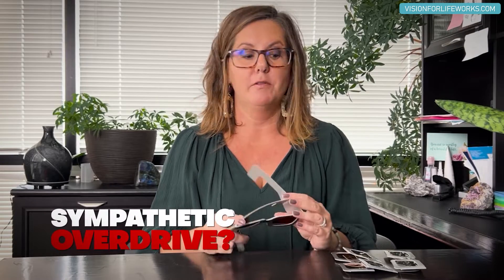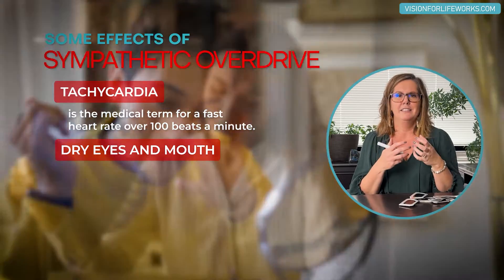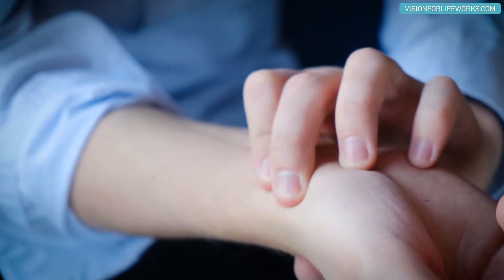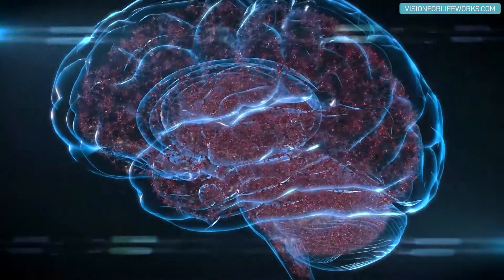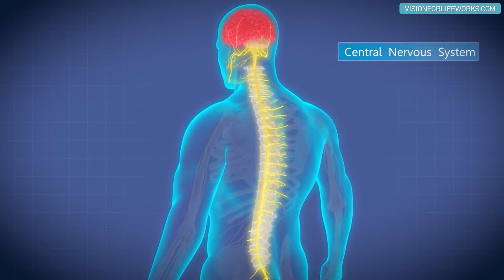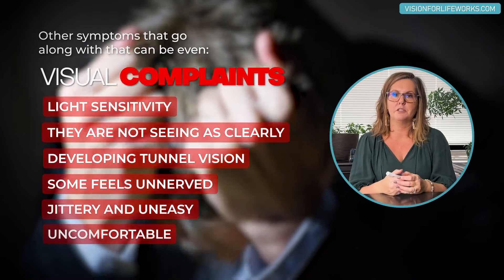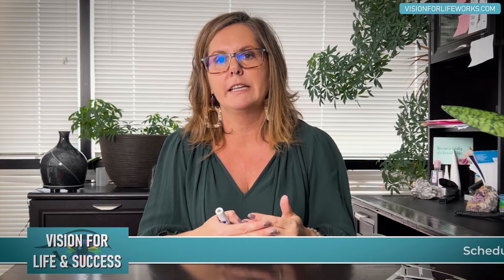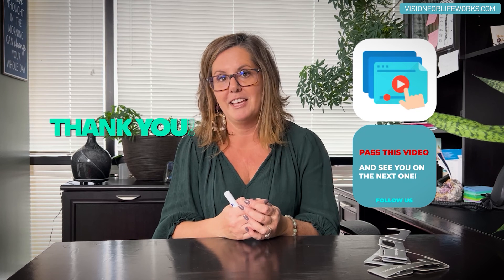Sympathetic Overdrive & Syntonics - What You Must Know | Advanced Vision Therapy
This is a topic that comes up at least every other week with patients that come to us from other Clinics. What is Sympathetic overdrive, how does it relate to your therapy, and how to know if it is caused by your current treatment protocol.

So please choose wisely and be aware that the approach to care for each clinic and Dr. will be different based on many factors including experience and even personal outlook.

Attention Therapists and Doctors:
Are you interested in increasing the revenue for your practice? Then check out Dr. Julie’s private Facebook Group, Next Level Vision Therapy!
In this group, you will:
You will also be in a private community where Doctors and Therapists from all over the world can share ideas AND get questions answered. We are confident that joining the group and implementing what you learn will get you AND your patient results.

Dr. Julie is also a published author! “Living the INNERGIZED Life - Transforming Ordinary Moments into Extra-Ordinary Memories” includes stories by women, one of which is Dr. Julie Steinhauer, who have found a way to transcend the craziness of day-to-day living, choosing to navigate life by connecting to what they define as their Higher Power, Inner Knowing or God-Source. get your copy today!

reproduction or republication without express permission is prohibited. This video is for informational and educational purposes only and is not a diagnosis. All therapy exercises should not be used without the proper supervision of a trained professional after a full diagnostic exam.